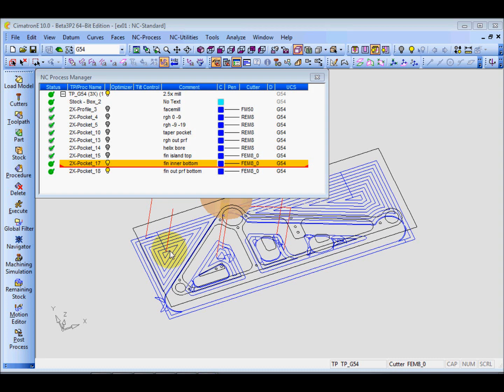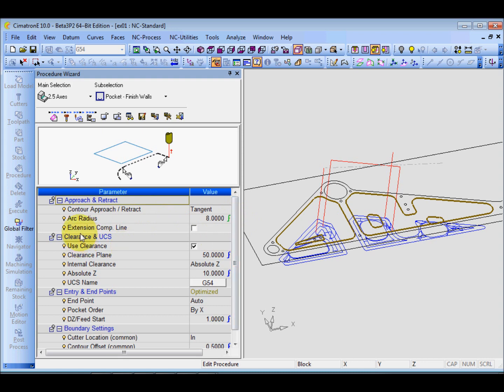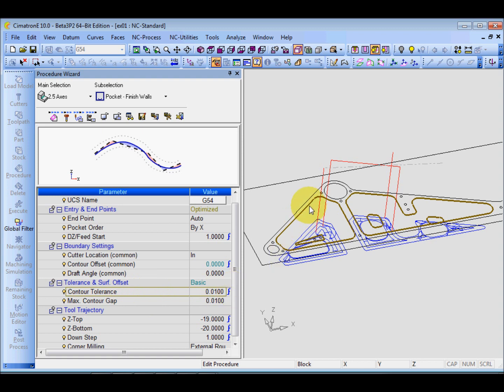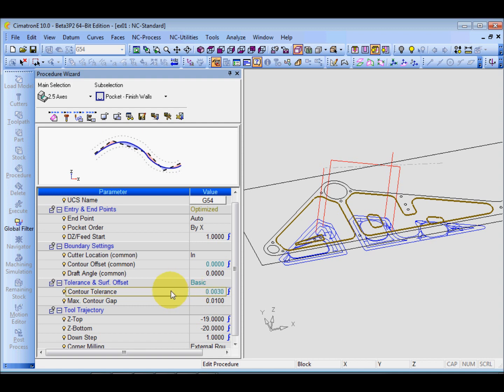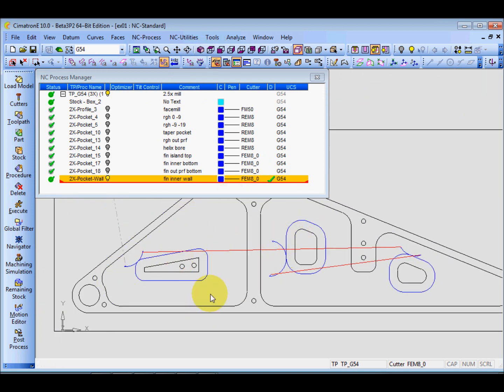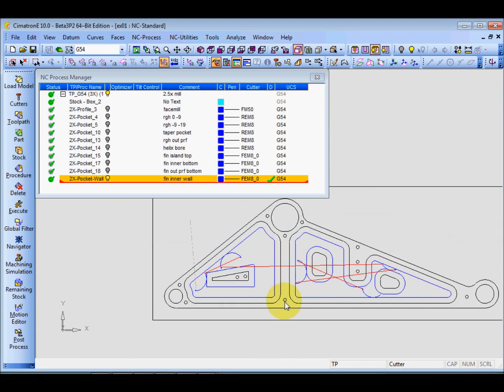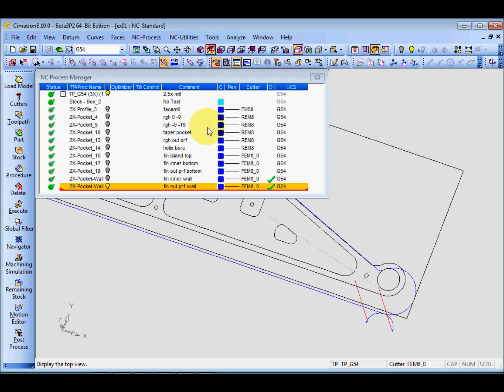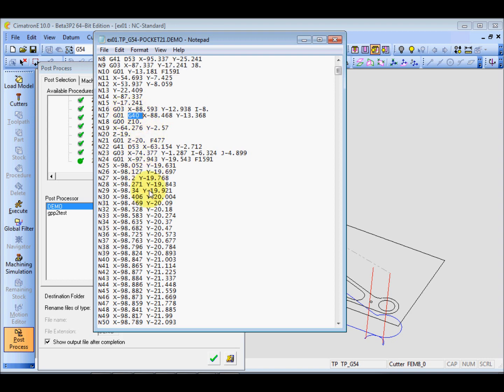23 1 C023 01 Introduction to 2 5X Mill